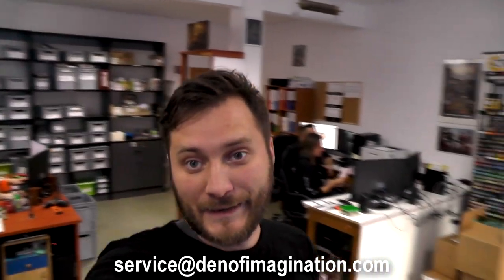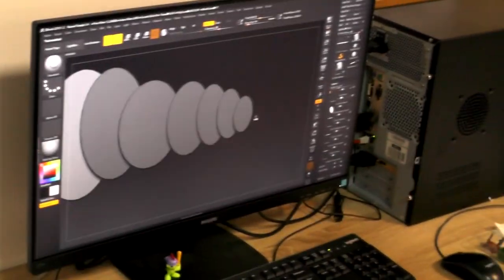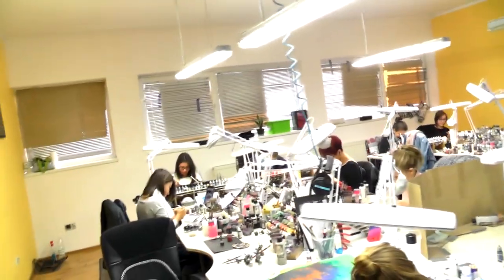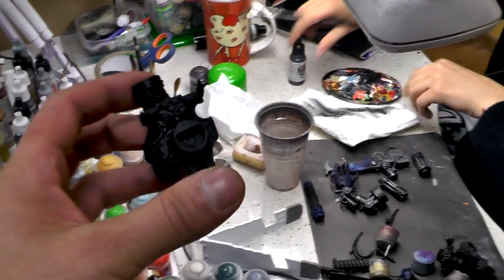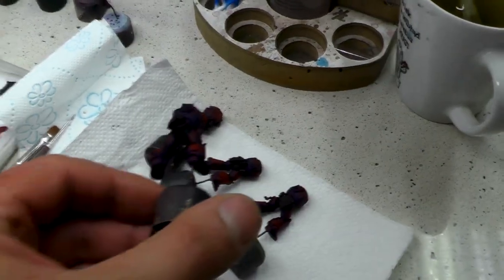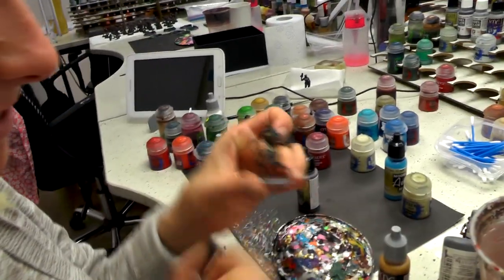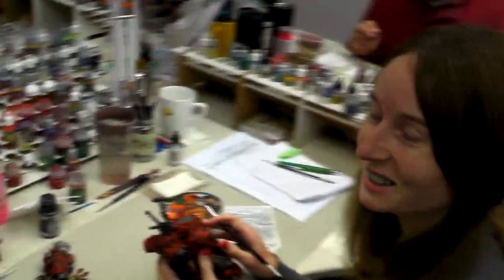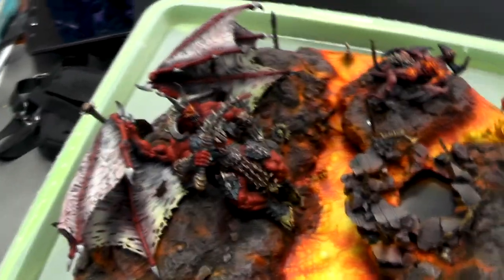STUDIO UPDATE #143 - NEW OFFICE, ZOMBICIDE, PRIMARIS